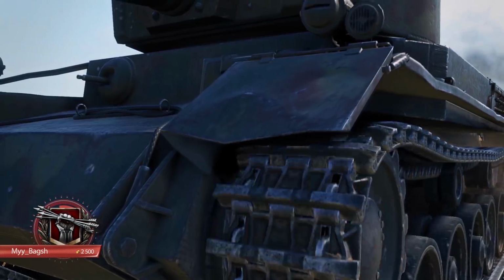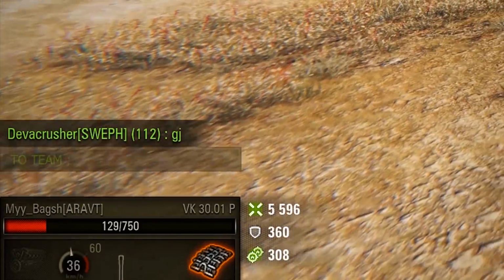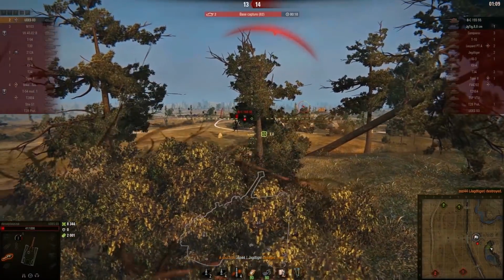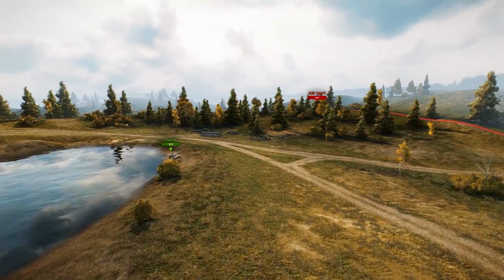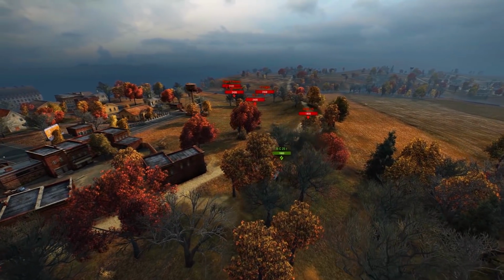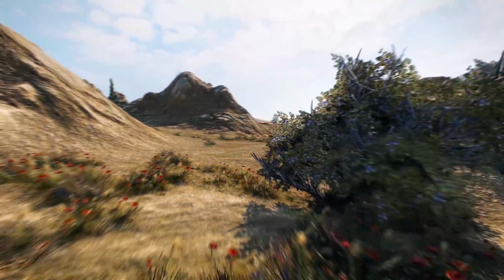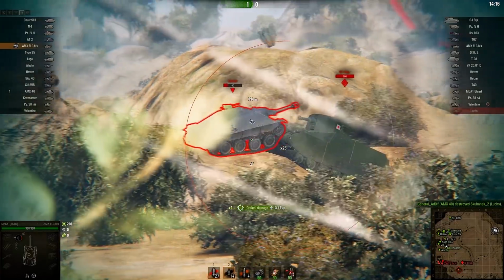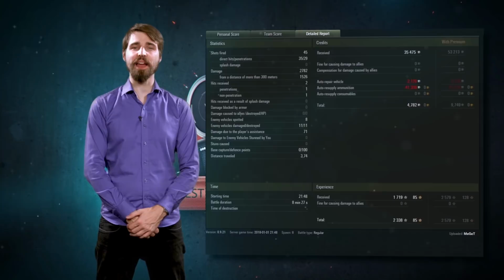World of Tanks - Best Replays of the Week International #76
In this episode we have a Swedish sniper, a scout doing doughnuts and a near suicidal defender!